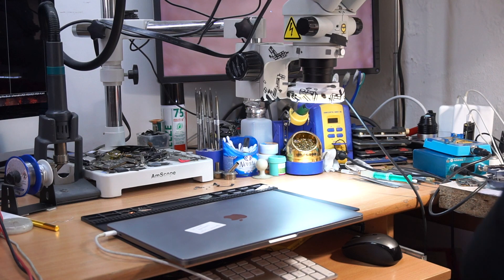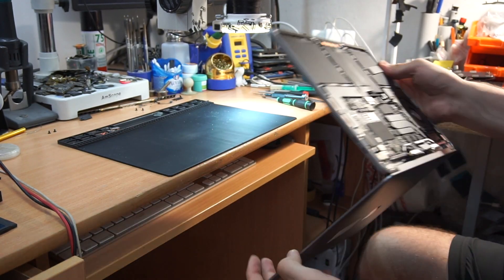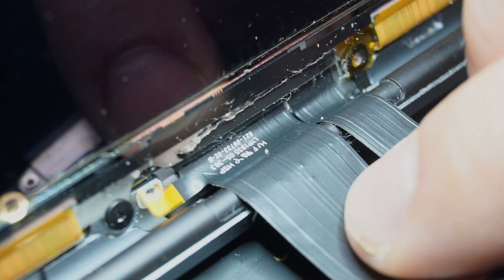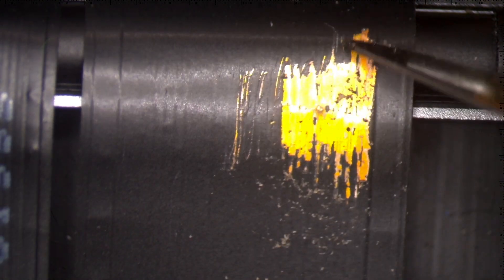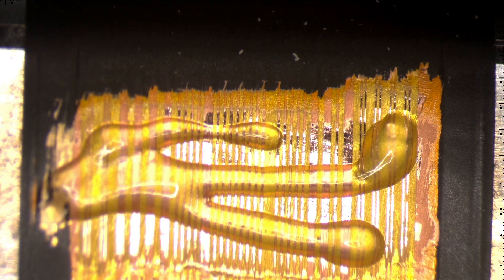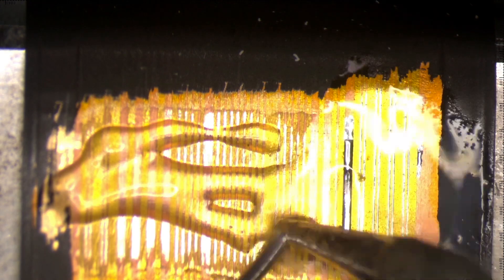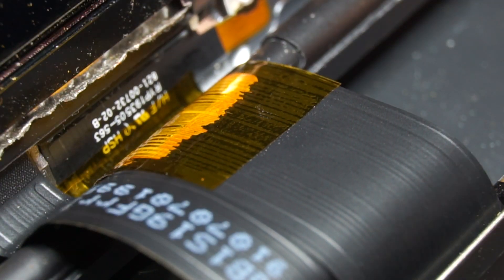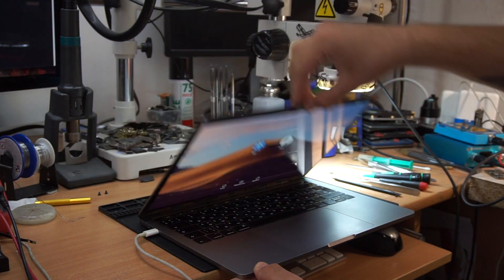MacBook Pro A2159 2019 lines, weird image and no display (dust gate repair)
Do you have weird lines?
Do you have pink screen?
Do you have no display?
Do you have a distorted image on your MacBook?
Well, all these issues are related to the screen flexgate. Since Apple remodeled the Macbook in 2016 they replaced the screen cable with a flex cable so it would take less space in the new MacBook design, and by compromising with this transition they also compromised with their quality.

Jumper wire:

Just found this amazing item on AliExpress. Check it out! US $8.51 | SUNSHINE SS-007E Ultra-fine Silver Wire Flying Wire for Mobile Phone Repair 0.007mm 0.0.9mm Ultra-fine Silver Wire Jumper Tool